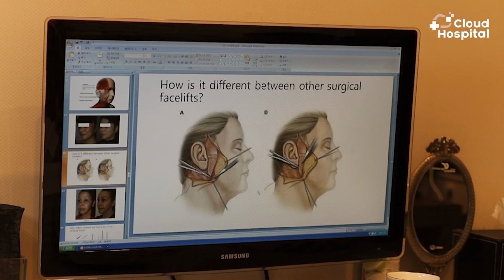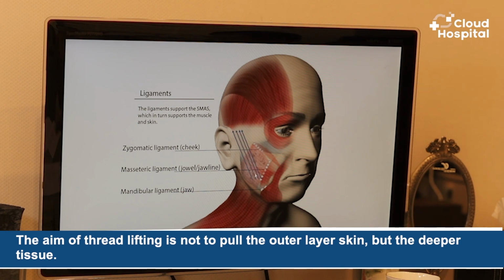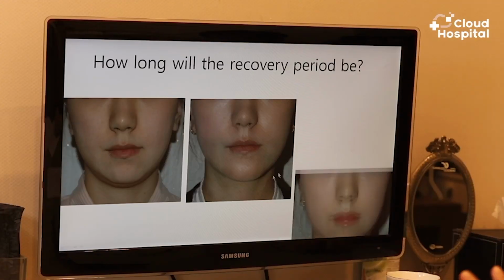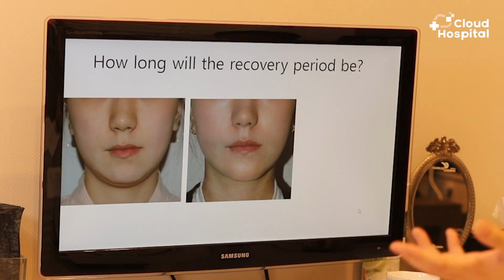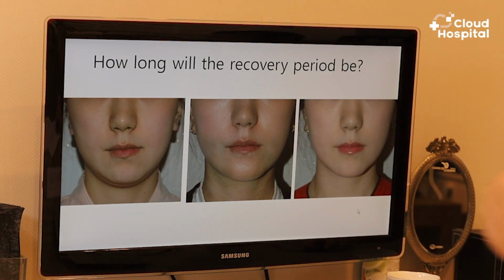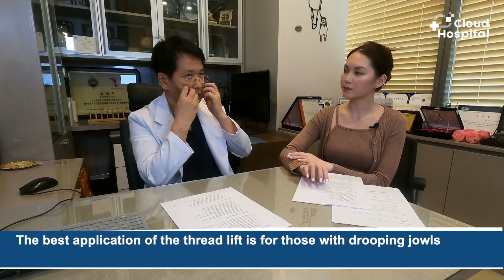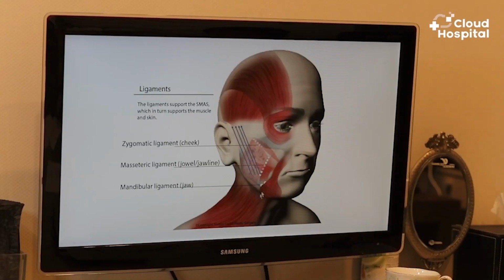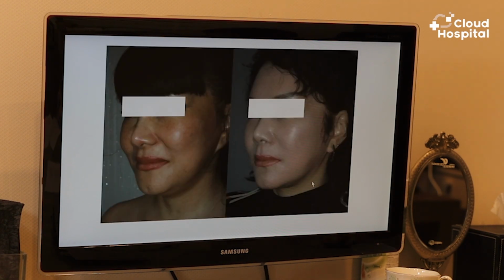Is Thread Lift effective for improving smile lines? What kind of clients should have thread lift?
Is Thread Lift effective for improving smile lines? What kind of clients should have thread lift? Skin changes are a natural component of aging. Over time, your skin loses strength and elasticity. As a result, the skin sags and wrinkles. Your cartilage deteriorates as well, and it no longer supports the skin around it as effectively. As the skin and cartilage in your face alter, you may notice drooping and looser skin. Facelift surgery was once the sole technique to address issues caused by facial skin laxity, such as jowls and sagging cheeks.

Questions discussed with Doctor Park (from BIO Plastic Surgery)
- What is thread lifting?
- How is it different between other surgical lifting?
- How many threads are there for us to choose from?
- How long does thread lifting last?
- How long will the recovery period be?
- Would you recommend thread lift or filler for smile lines?
- Is it possible to have thread lift for neck lines?
- What kind of clients should have thread lift?
- What are the side effects of risk of having thread lifting?
- What kind of person is not suitable for a thread lift?
- Is there any different approach to doing the procedure of Asian and Caucasian skin types?